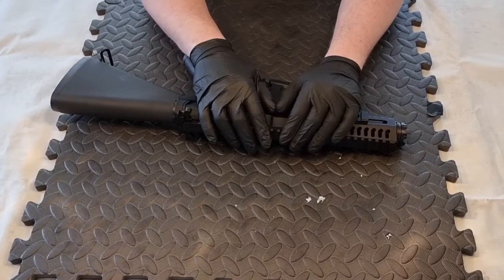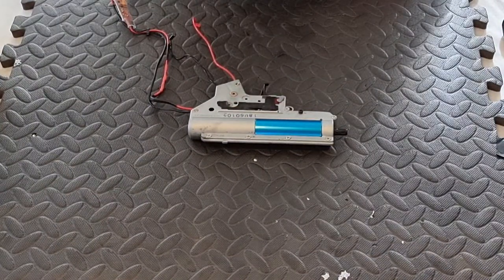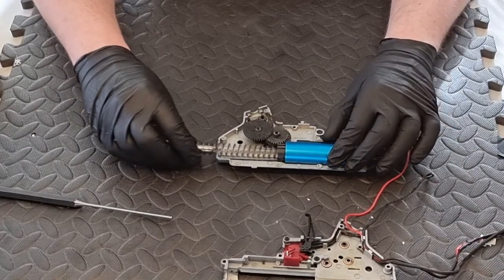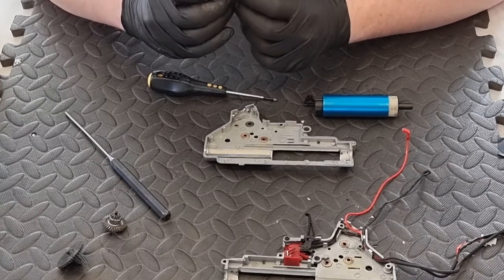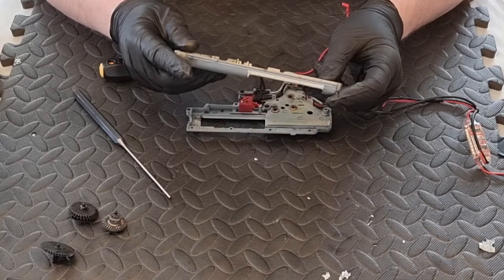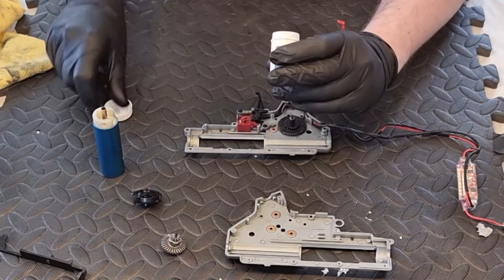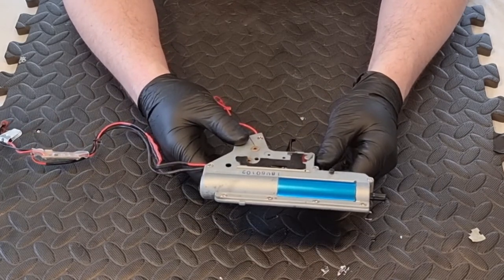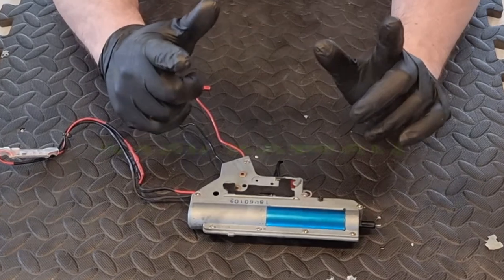How to dismantle and reassemble G&G ARP9 V2 gearbox. 4 year old V2 gearbox service.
In this video we will service the gearbox from my G&G ARP9. This replica has been used in rain, snow and all weather's for thousands of bb's. Unopened for 3-4 years let's take a look how it's held up together.

If you need help getting to the gearbox I did an AR based take down video which you can find here:

If you need help with barrel cleaning you can find that video here:

I hope you enjoy this video. If you want more content from me then check out Rock Bottom Airsoft on Facebook and Instagram.